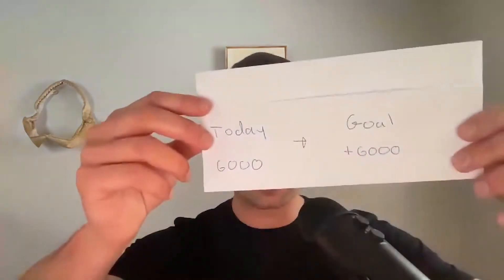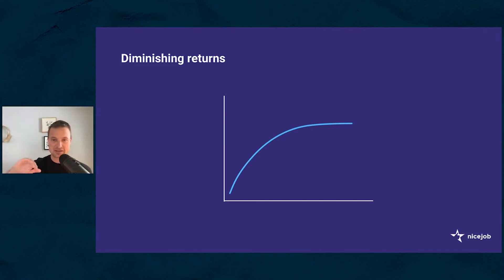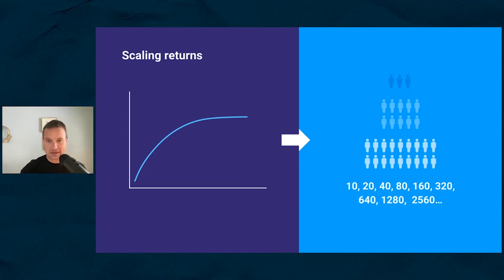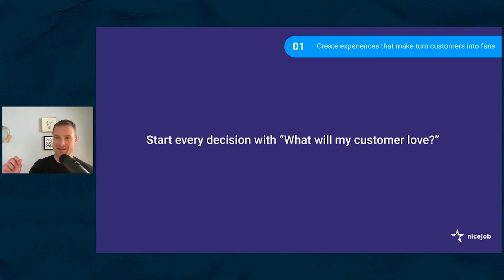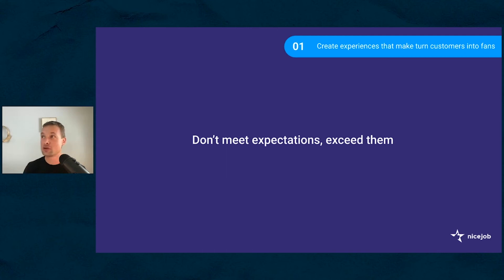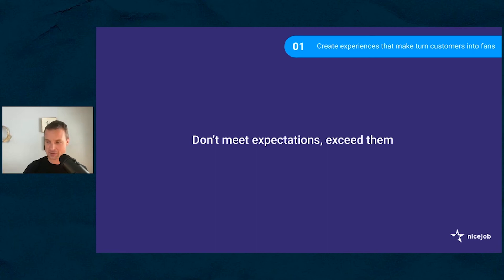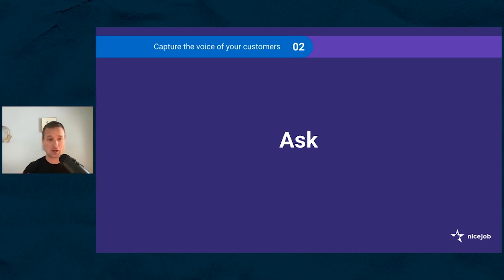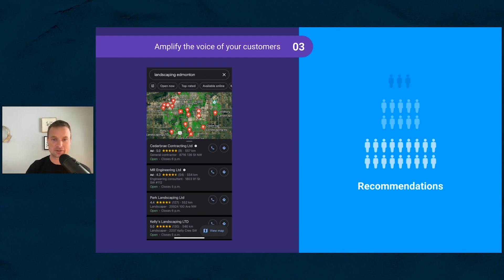How To Repeatedly Win More Customers | Professional Development with Jobber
How do you get more customers? How do you get brand new customers for your business? How do you market and grow your business?

Join Jobber and Lars Kristensen from NiceJob in a small business marketing session designed for you to learn where to focus your yearly marketing plans and effort. Traditional marketing channels will only get you so far and only get you so many new customers. Lars will reveal the most effective way to grow your customers with simple strategies you can implement right now using your biggest asset—your fanbase of customers!

Focusing on customer driven growth means you first and foremost, make your customers really happy.  If you do that well, that customer tells their friends, their friends do business with you. It’s word of mouth marketing! SOunds pretty simple, but there are some key strategies, and tactics explained in this video that turns a leaky marketing funnel into an expanding and ever-growing funnel with scaling returns. You’ll have more customers coming in week after week.

You’ll also get a continual flow of content made for free by your customers. Make sure you remind them to write reviews and give feedback, then share their reviews on your business social media. A positive customer written review is more powerful than anything that you can say about yourself or the services you provide.

Lars stresses the importance of starting every decision with the question ‘what will my customers love?’. This will make sure you start turning your satisfied customers into your fans.

0:00 - The problem of how to get more customers for your business
1:51 - The marketing mix for winning new customers
2:50 - Challenge One: Losing potential customers in a leaky marketing funnel
4:25 - Challenge Two: Diminishing returns with paid ads
5:23 - Challenge Three: Lack of content for marketing campaigns, web, and social media
6:12 - Growing your business using your customers
7:10 - The reasons why this works for scaling your business
9:30 - Step One: Create experiences that turn customers into fans
20:28 - Step Two: Ask for reviews,recommendations, and feedback
23:00 - Step Three: Amplify the voice of the customer

This video was recorded as part of Jobber’s Professional Development day in February of 2022. To find out more about Jobber’s annual event, visit us